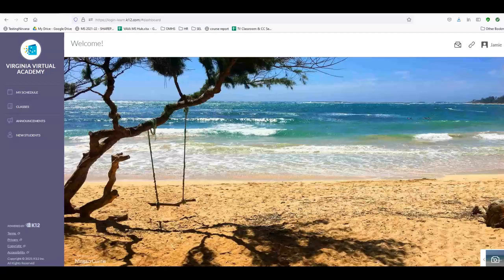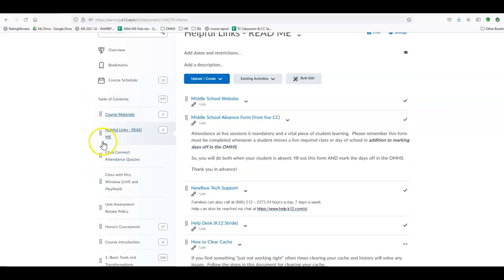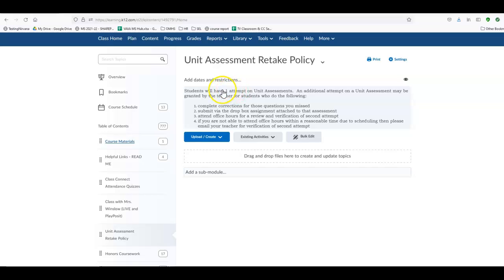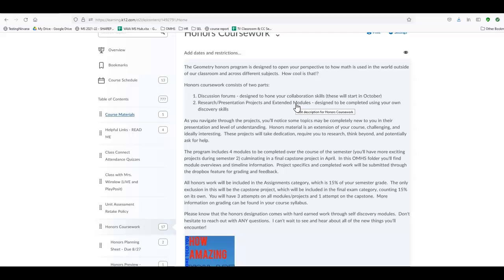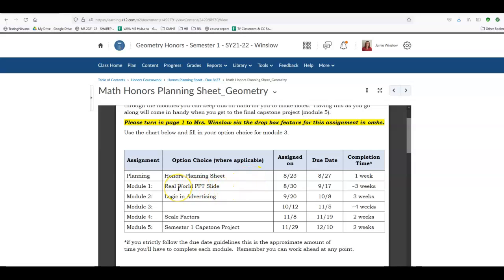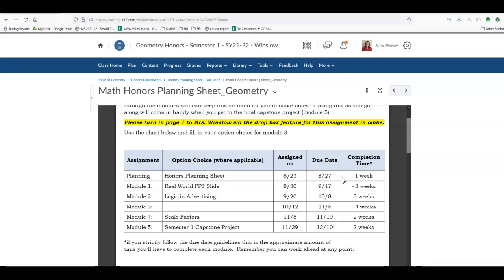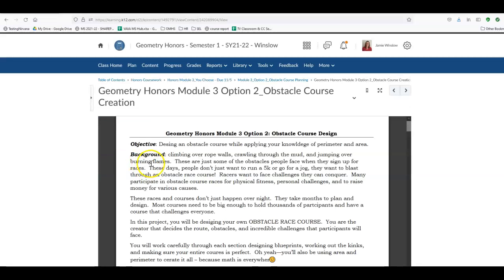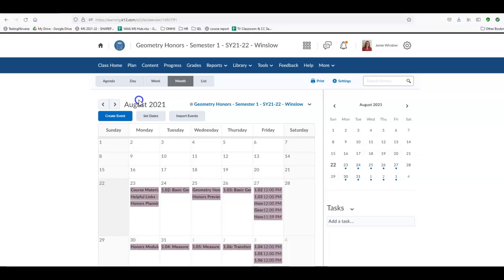Geometry Honors Preview